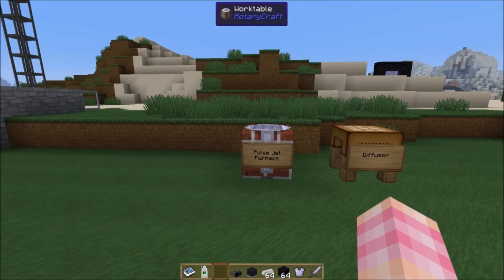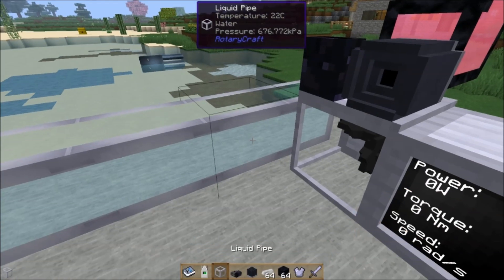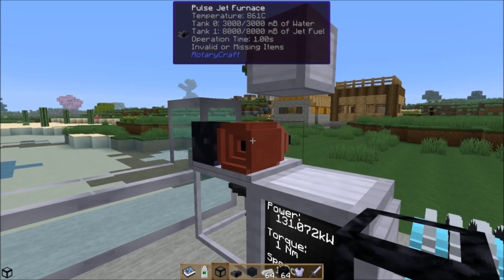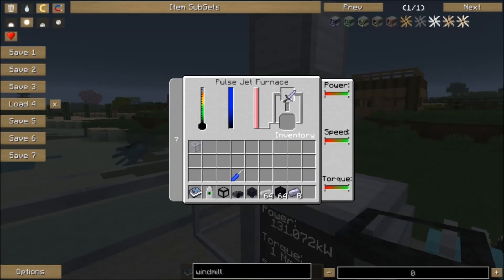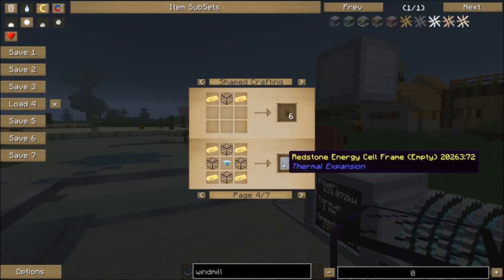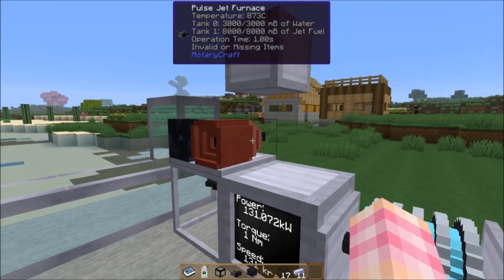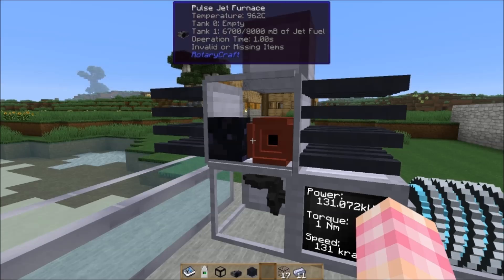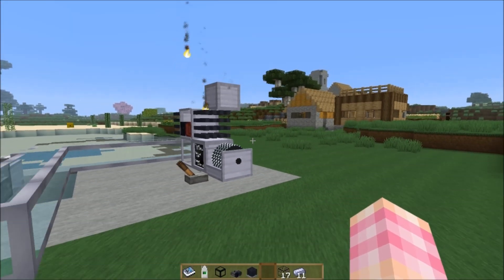RotaryCraft Tutorial #15 - Pulse Jet Furnace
The fifteenth episode of my RotaryCraft tutorial series covers the Pulse Jet Furnace.

Next Episode we'll cover the Microturbine and Gas Turbine.